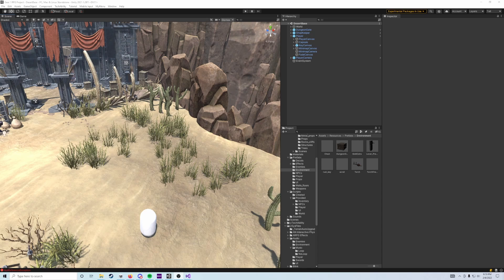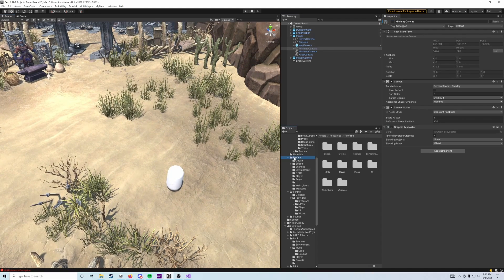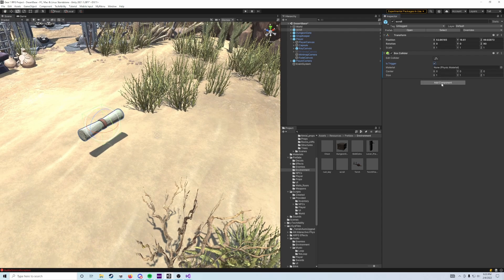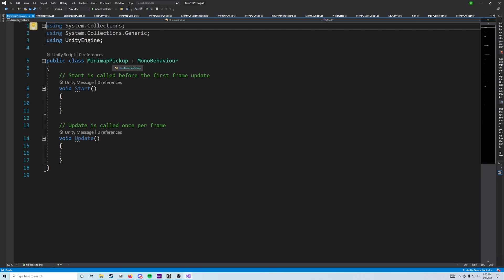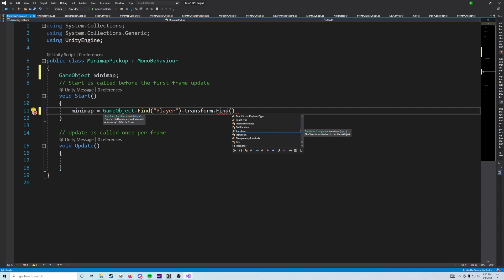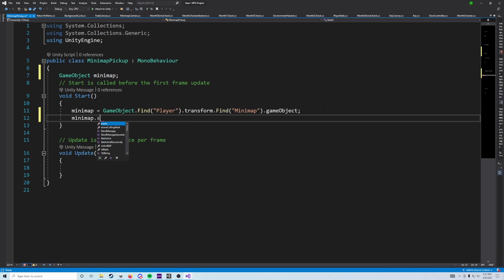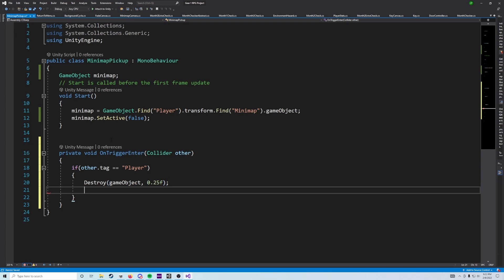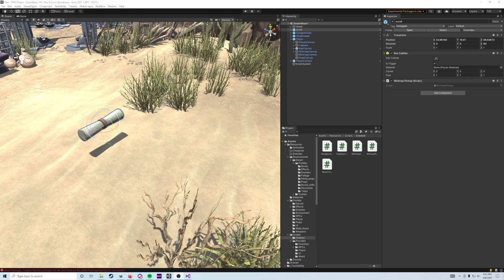TA Gear 1 RPG UI Bonus Design Hard Minimap Pickup